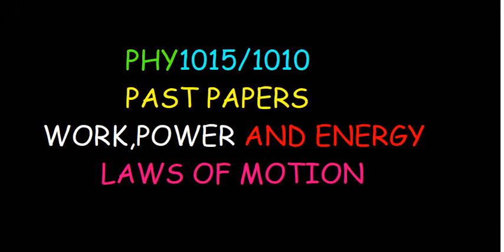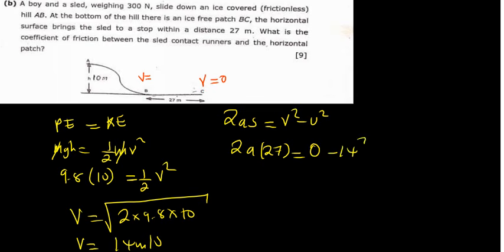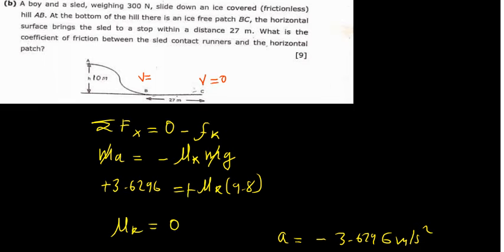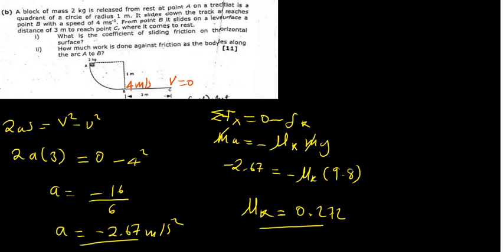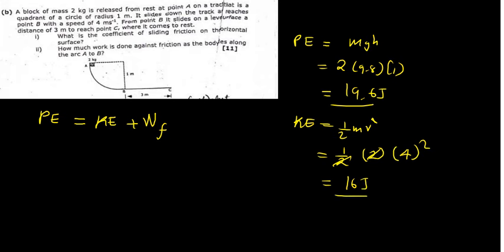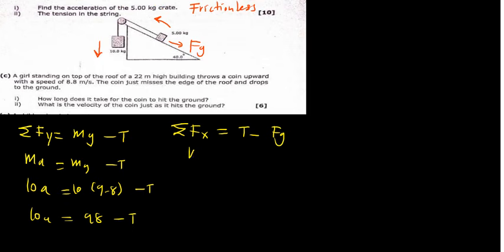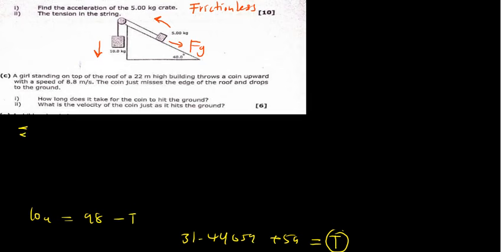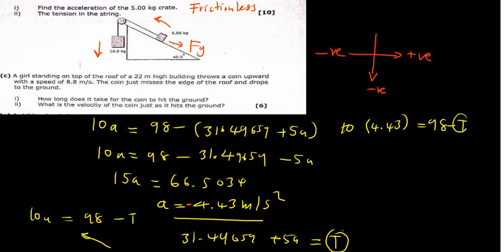WORK,POWER AND ENERGY AND LAWS OF MOTION 1 EDIT